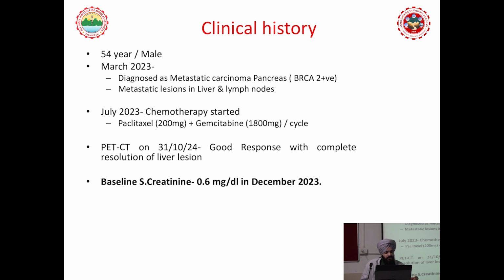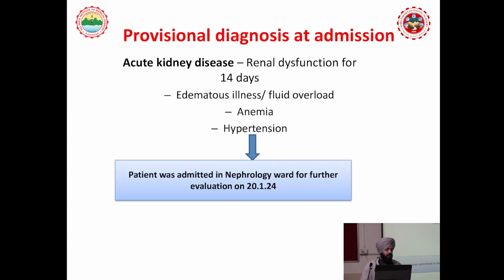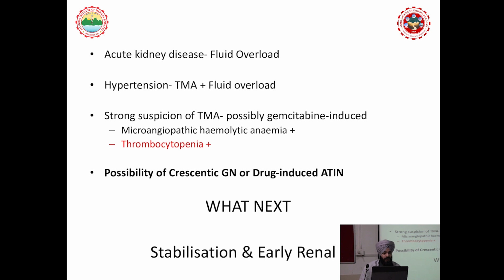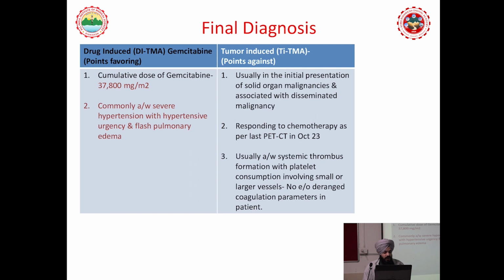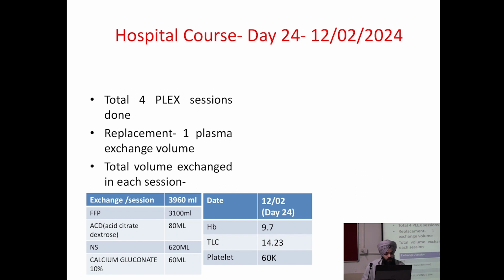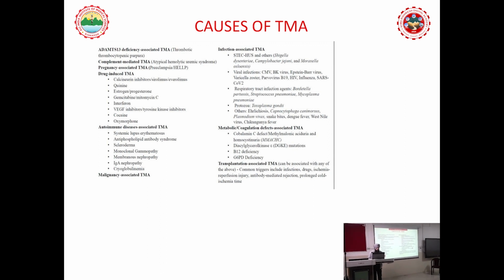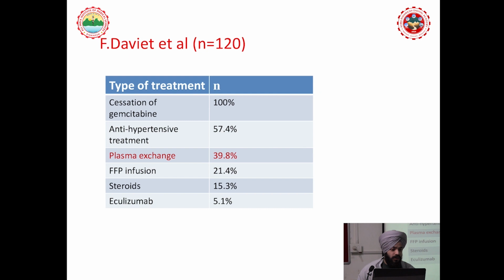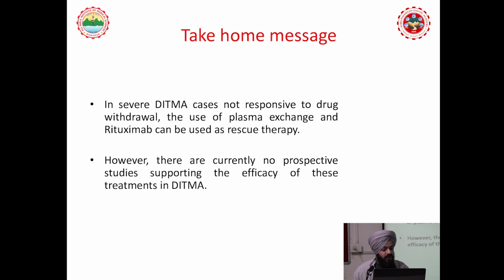Thrombotic Microangiopathy in A Patient with Malignanncy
A case of drug induced thrombotic microangiopathy with a patient with malignancy.
A patient with metastatic carcinoma pancreas on cancer chemotherapy presenting with acute kidney disease. On detailed history and clinical examination, the patient was found to be on gemcitabine as a part of cancer chemotherapy. On further evaluation and dissecting the acute kidney disease, a renal biopsy was done which was indicative of thrombotic microangiopathy. The patient was given plasma exchange, cortico-steroids and inj. rituximab for disease remission.
Watch the case for detailed evaluation and let us all learn about this rare entity and learn how to diagnose this and save kidneys.